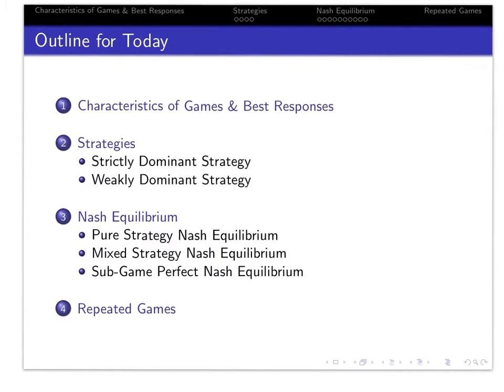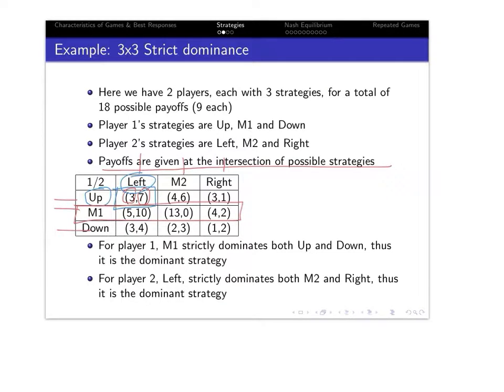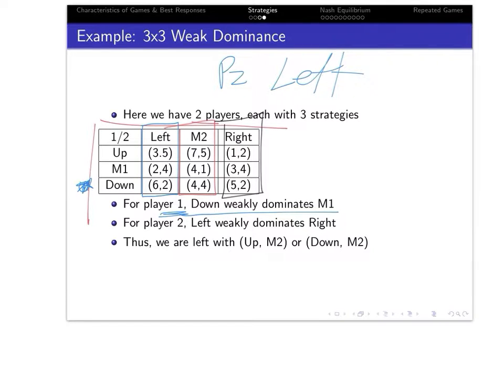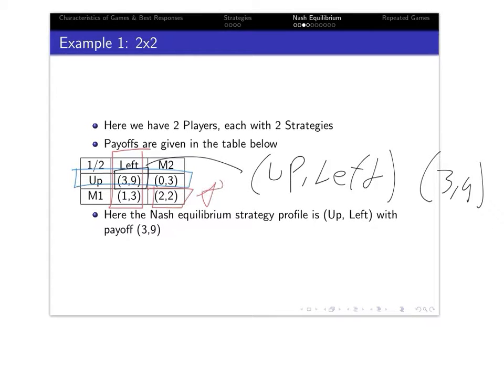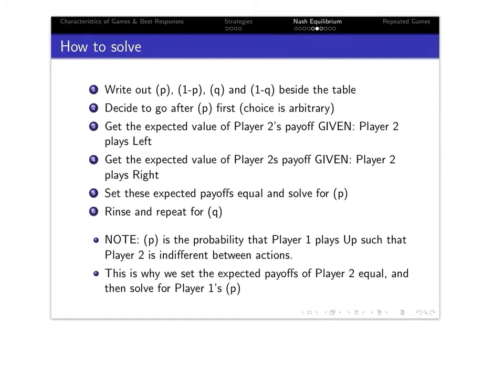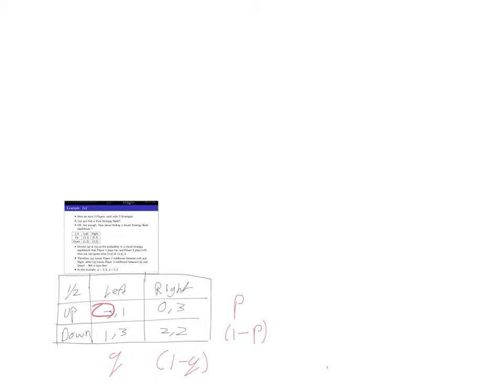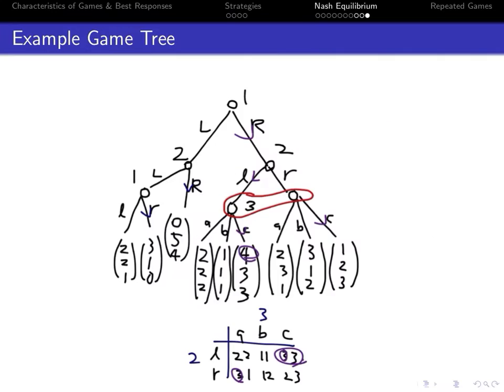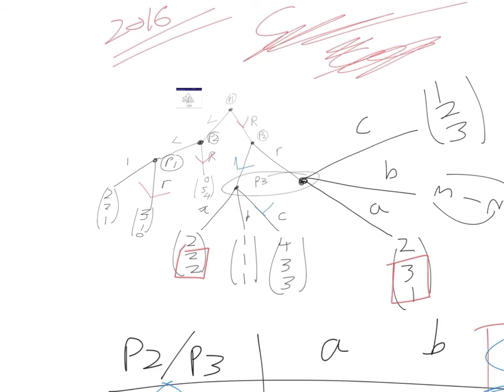Tutorial 4 - Game Theory Review